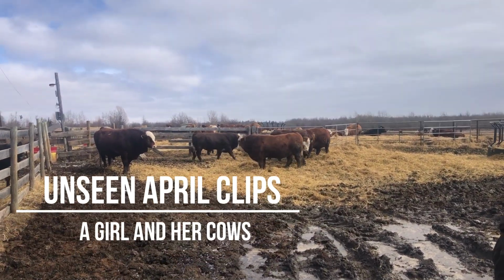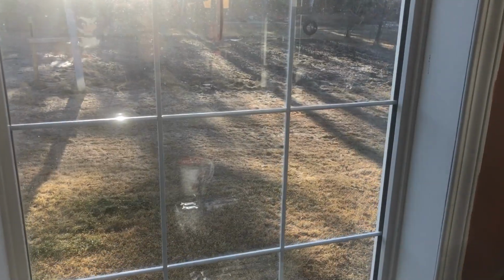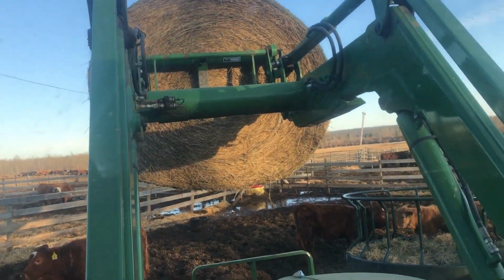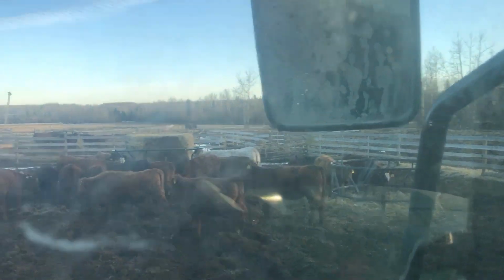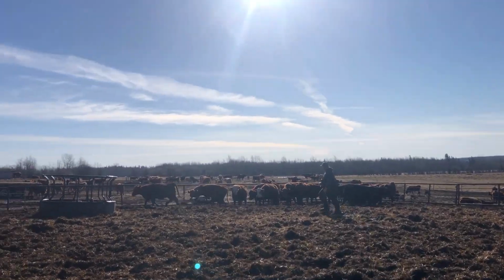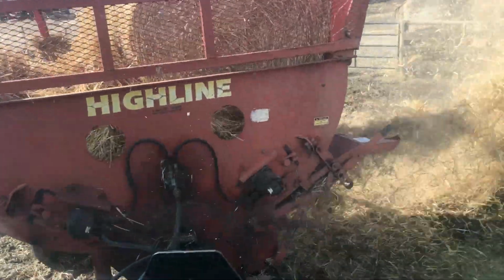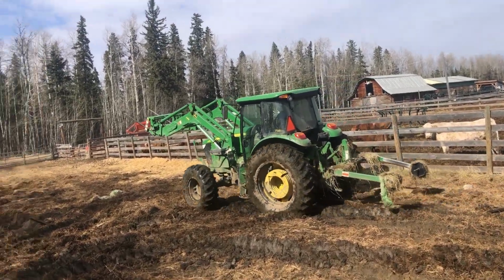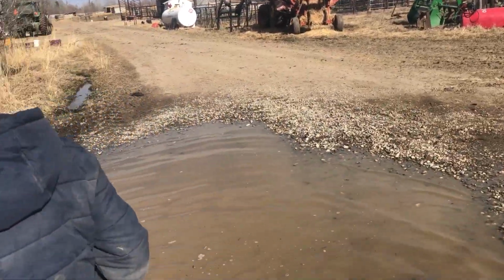Unseen April Clips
we have been a little busy this April so here are a few things that i have not shared yet!

A Girl And Her Cows

Taylor, B.C
V0C 2K0